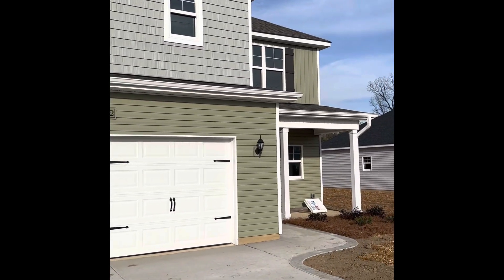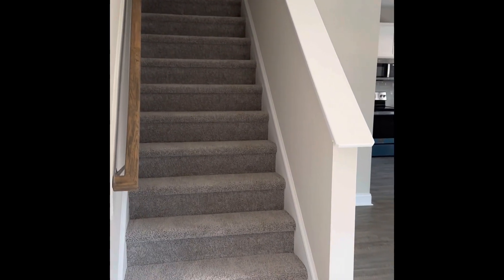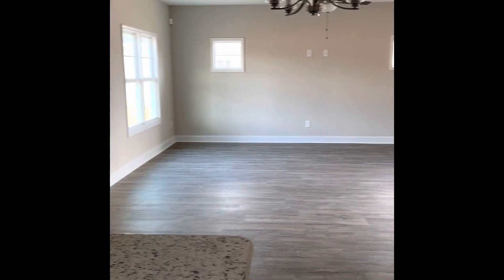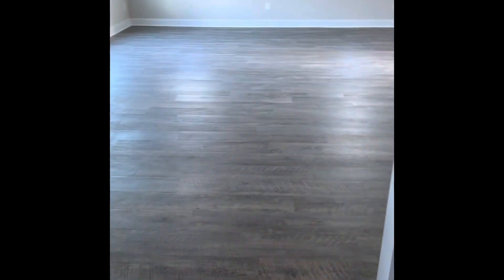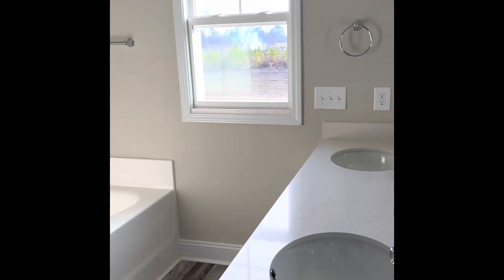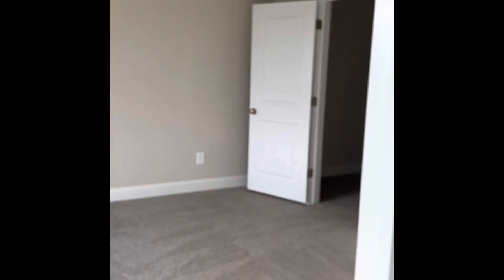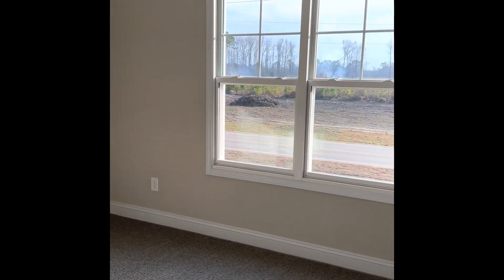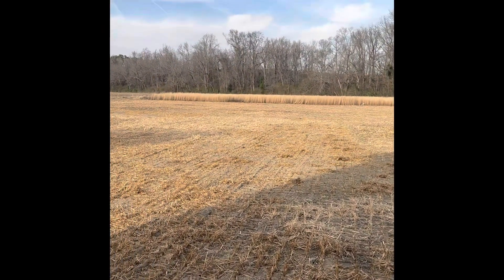782 Barlow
New build